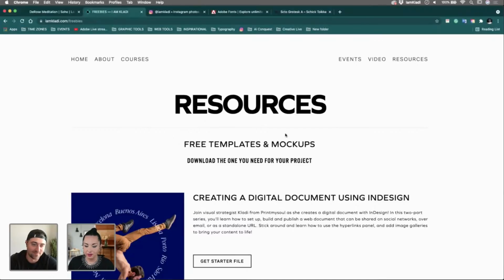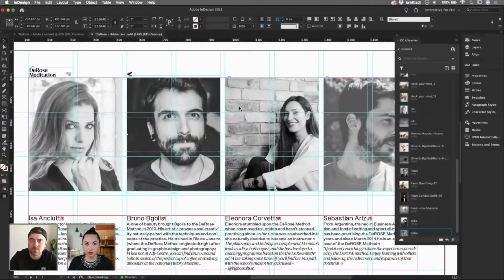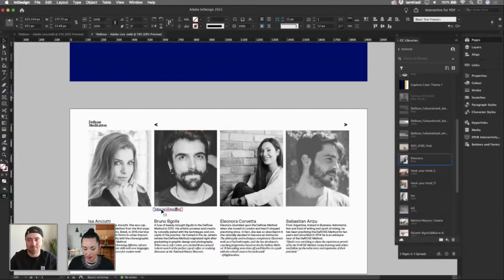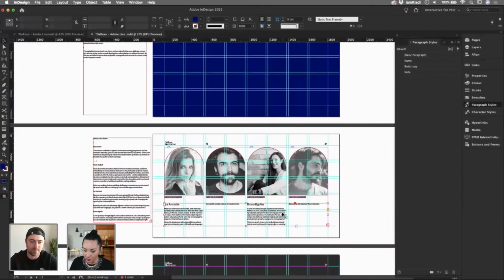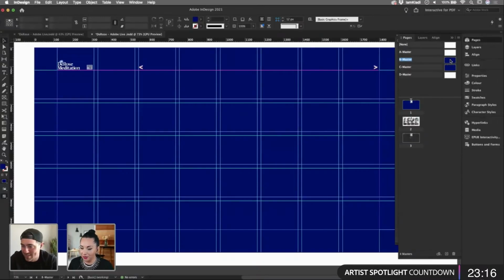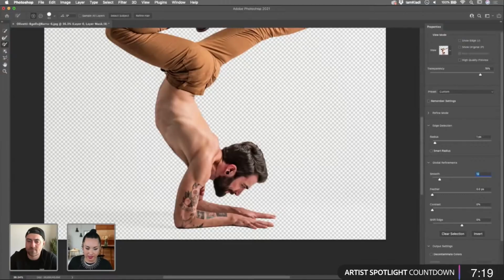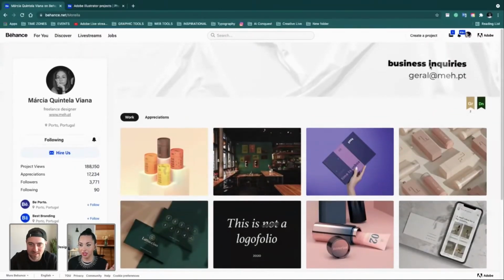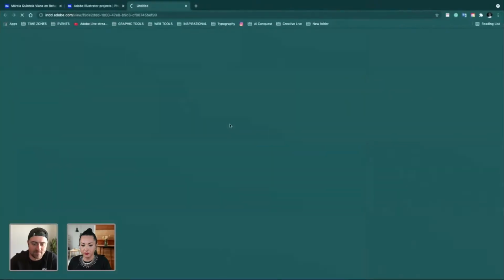Create a Digital Document using InDesign w/ Kladi from Printmysoul - 2 of 2 Adobe Live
Join visual strategist Kladi from Printmysoul as she creates a digital document with InDesign! In this two-part series, you’ll learn how to set up, build and publish a web document that can be shared on social networks, over email, or as a standalone URL. Stick around and learn how to use the hyperlinks panel, and add image galleries to bring your content to life!

Guest Kladi is a Visual Strategist at Studio Printmysoul based in Manchester, England

Alex Lazaris is the Creative Director of Lazaris (WeAreLazaris.com) living and working in Los Angeles California.